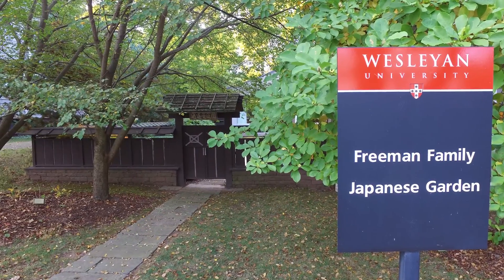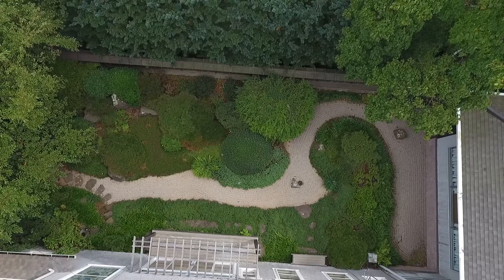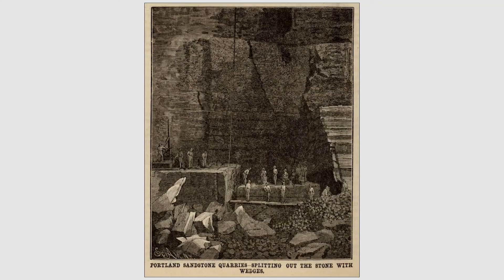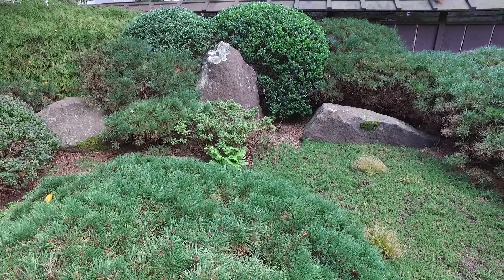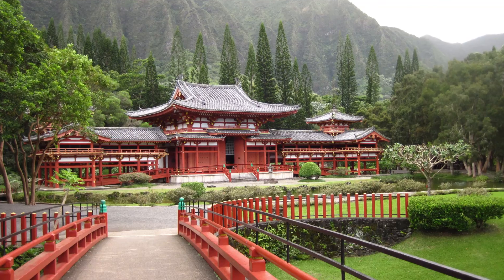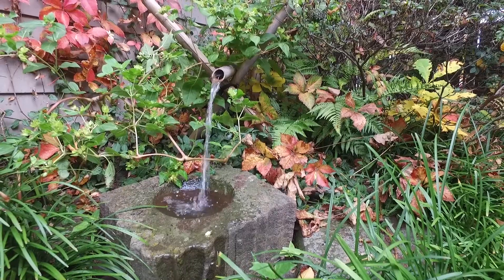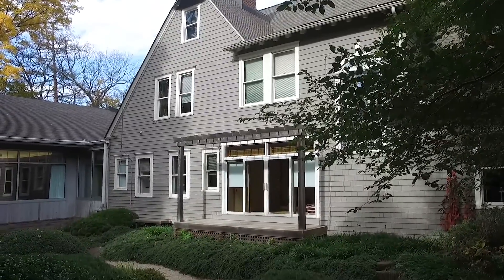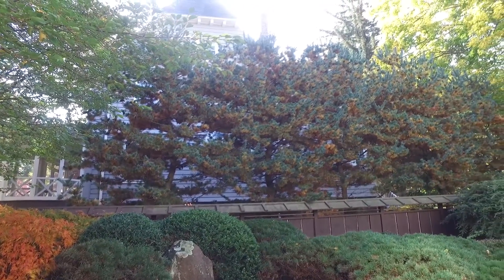Garden Tour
A special attraction at the FEAS is the Freeman family Japanese-style room and garden, an architectural ensemble consisting of Shôyôan, a room in the style of Japanese domestic architecture, and its adjoining Japanese-style garden, Shôyôan Teien (Shôyôan Garden). Shôyôan was built in 1987 through the generosity of Mansfield Freeman '16, whose endowment established the FEAS, and the garden was constructed in 1995, with further gifts from the Freeman family and the encouragement of Mr. Freeman's son, Houghton Freeman '43. Planned from the start as an educational resource, the ensemble provides a tangible means of experiencing Japanese aesthetics and exploring the cultural values that these spaces embody. The room and garden are actively used for a wide variety of purposes, ranging from meetings of small classes and Japanese tea ceremonies to quiet contemplation and meditation.